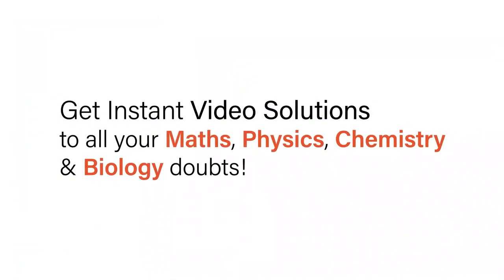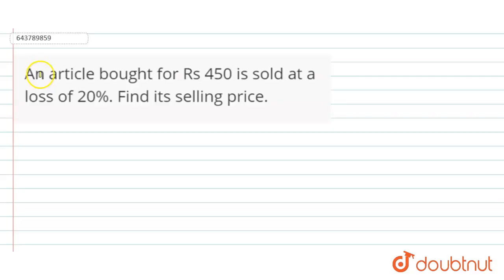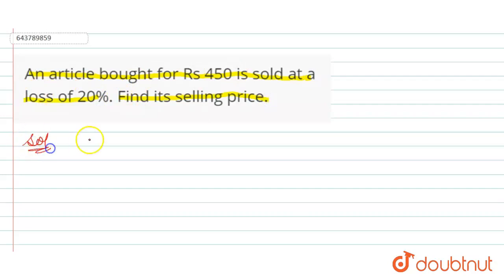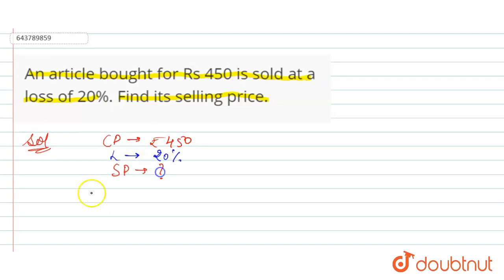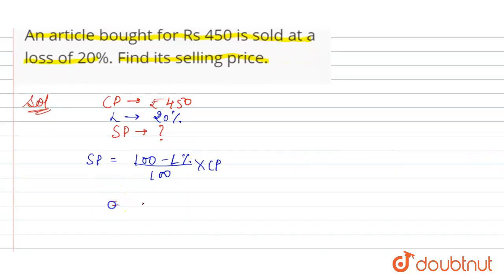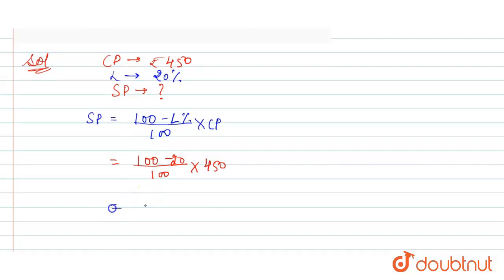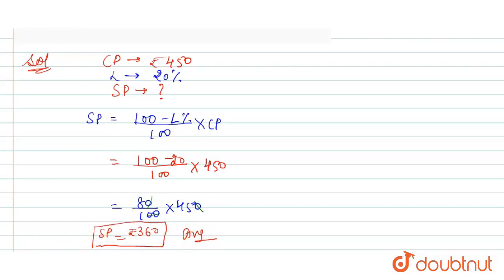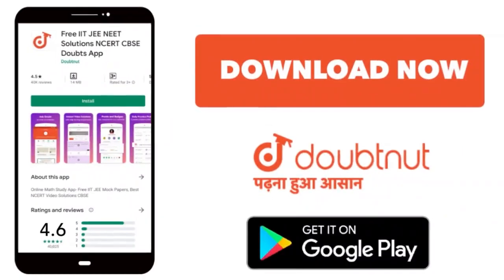An article bought for Rs 450 is sold at a loss of 20%. Find its selling price. | 8 | PROFIT, LOS...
An article bought for Rs 450 is sold at a loss of 20%. Find its selling price.
Class: 8
Subject: MATHS
Chapter: PROFIT, LOSS AND DISCOUNT
Board:ICSE

👉 Have Any Query? Ask Us.